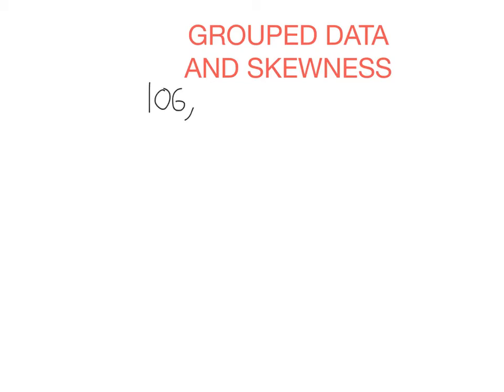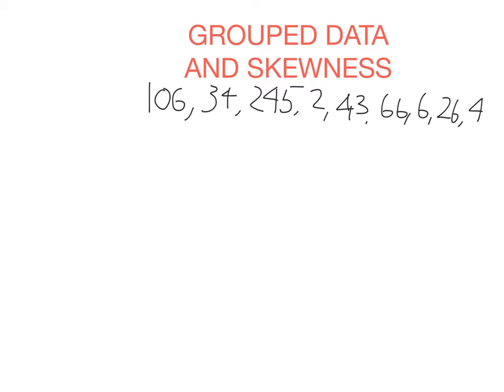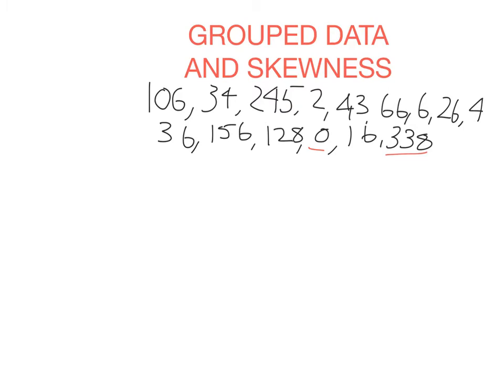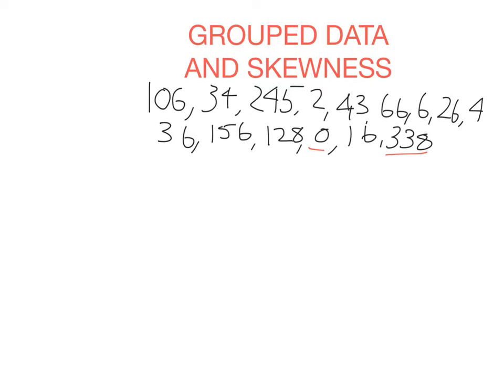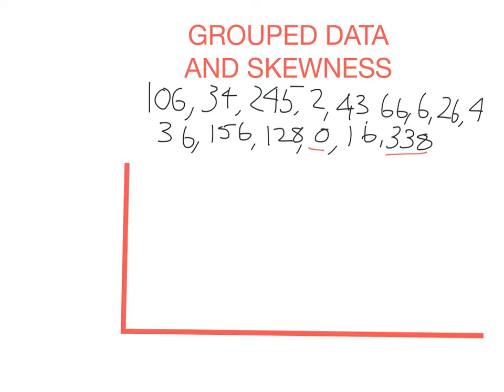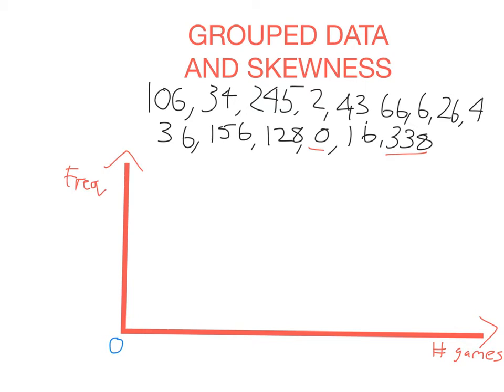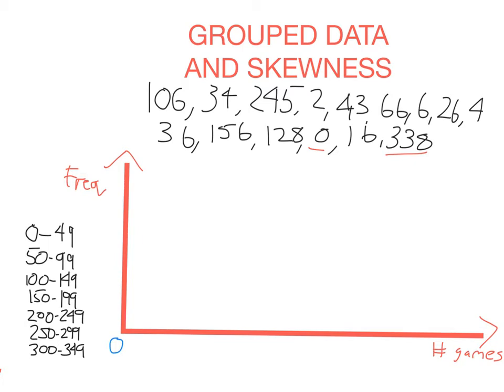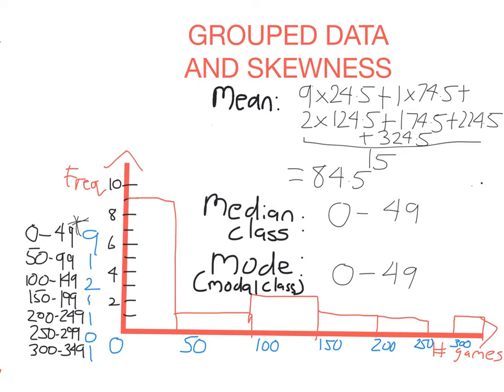Grouped Data and Skewness